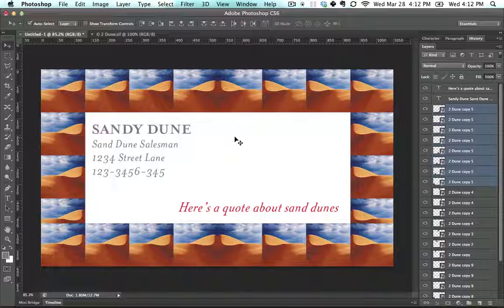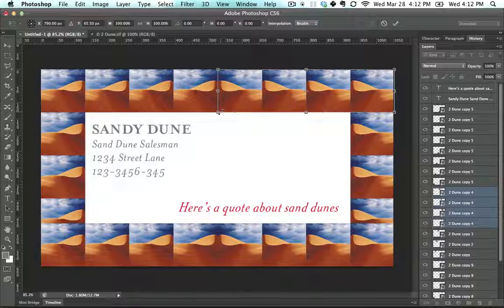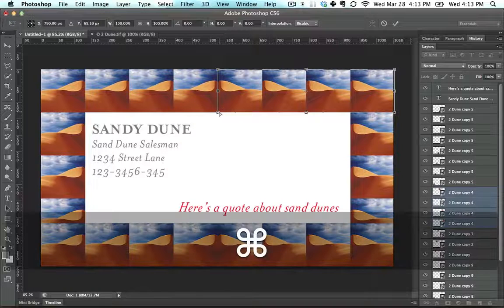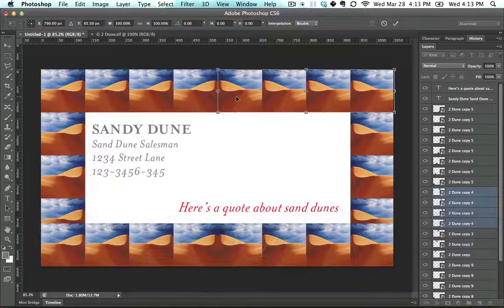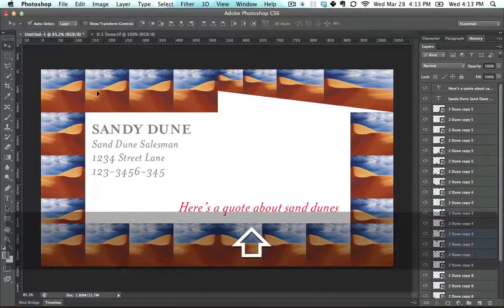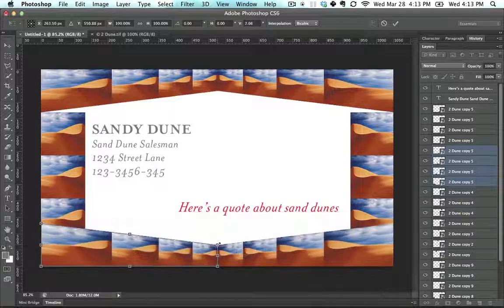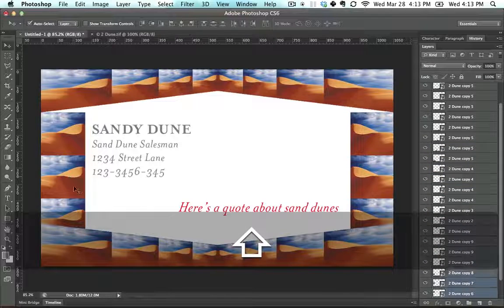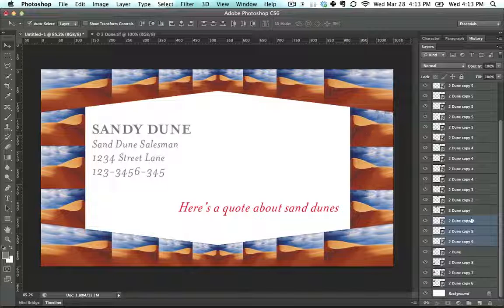14 Transform Tool Modifiers